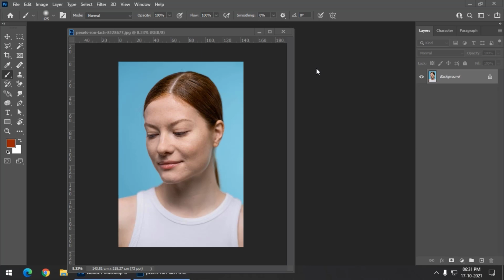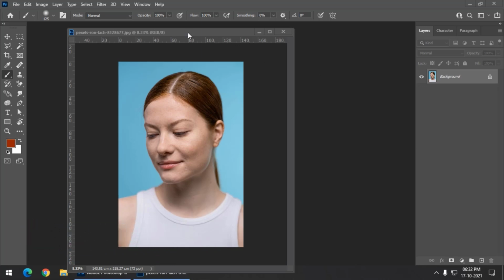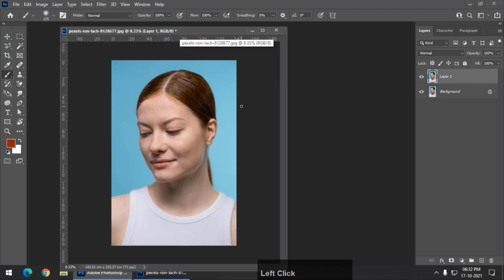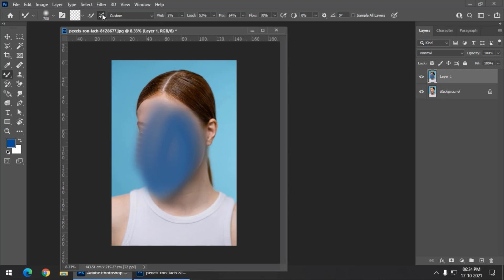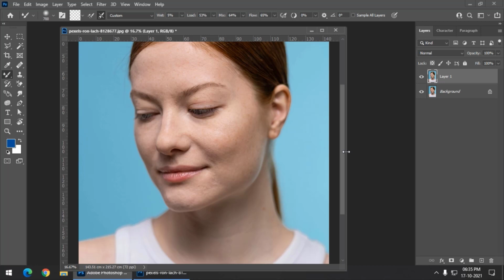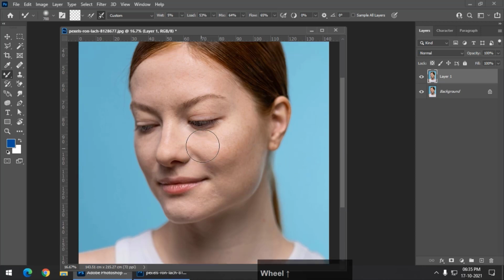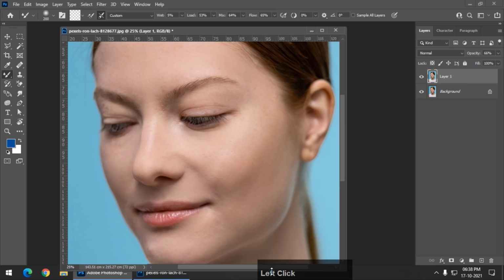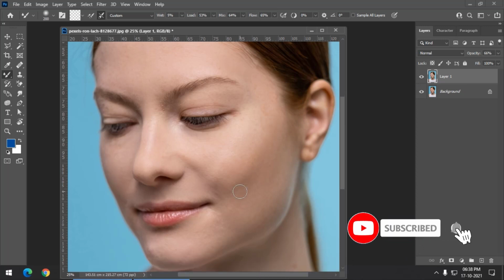Mixer Brush For Beginners | Photoshop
In this video we'll see the Mixer Brush Tool and how it used for retouching the skin. We can very easily achieve the results that we're looking for using this tool.